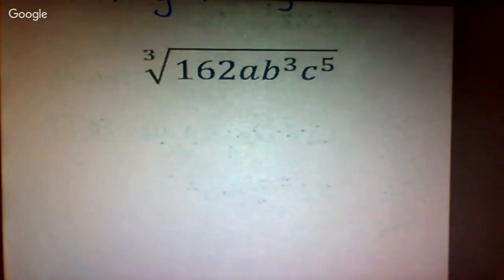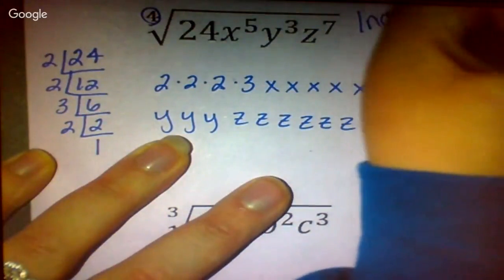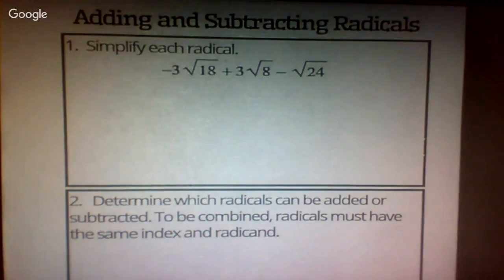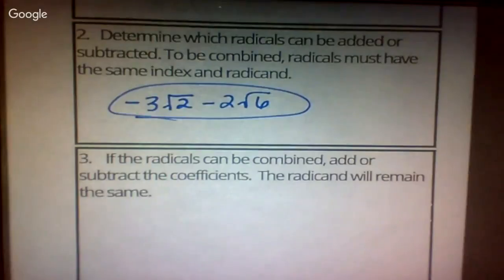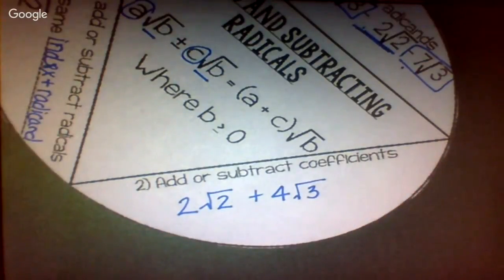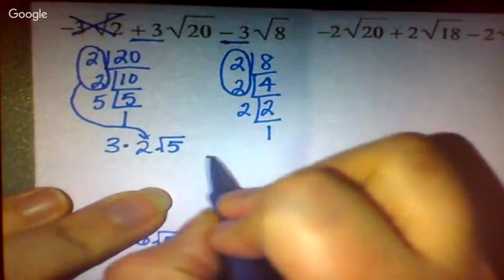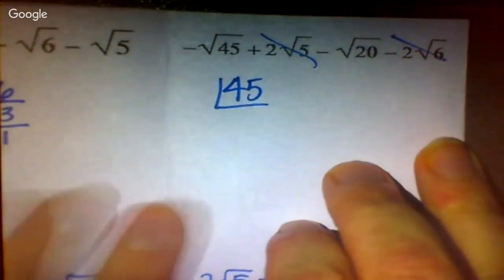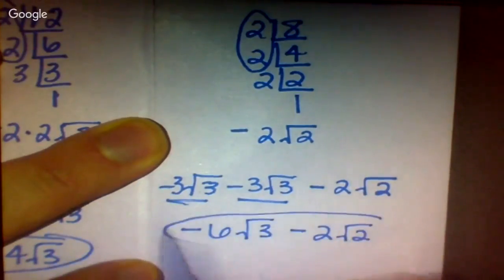3/22 Adding/Subtracting Radicals